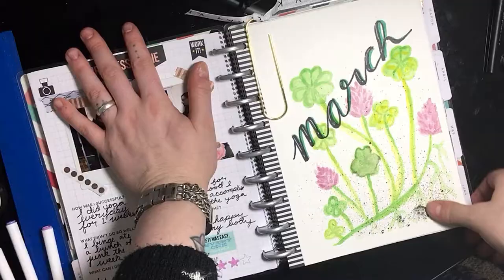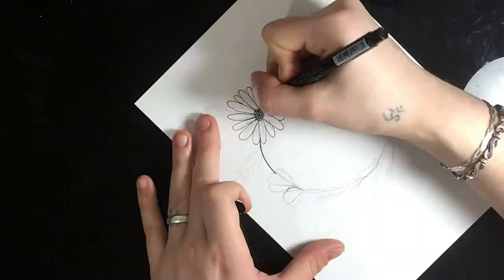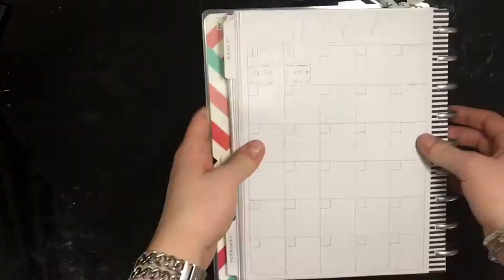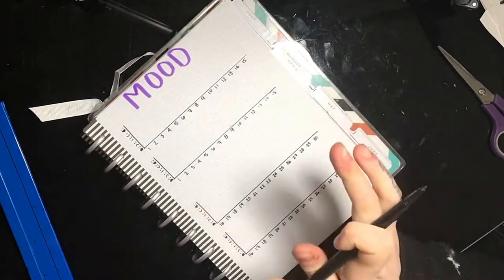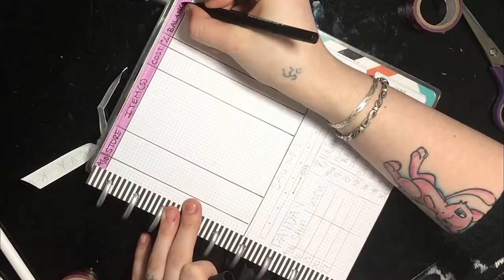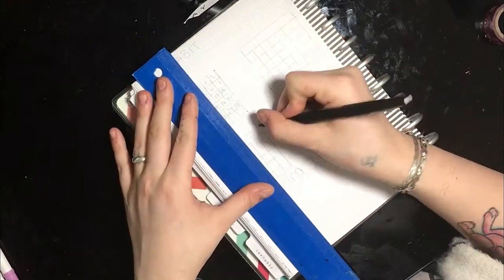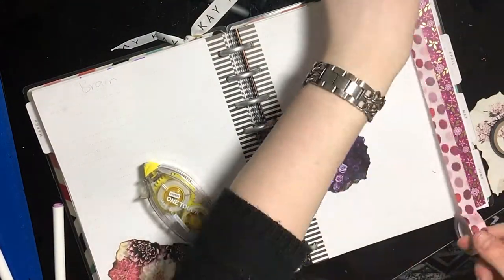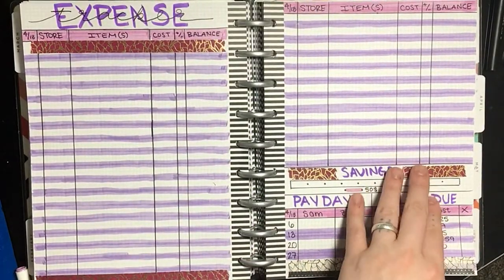Plan with me! APRIL -- 2018 |Bullet Journal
Hello Journal lovers! Today's video  is an April Plan with me. I hope to inspire you to create a beautiful spread in your own journal.

SONG: On and On - Nicolai Heidlas